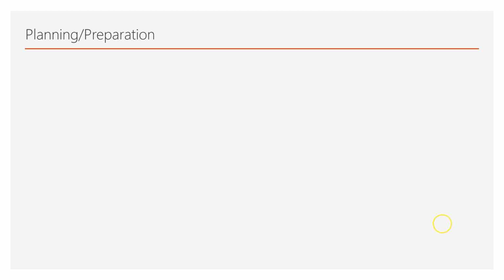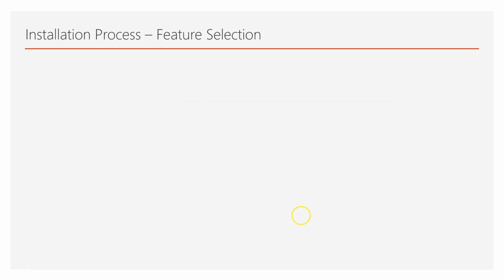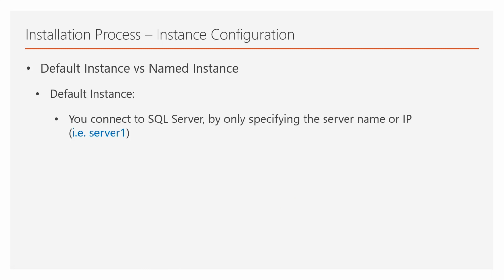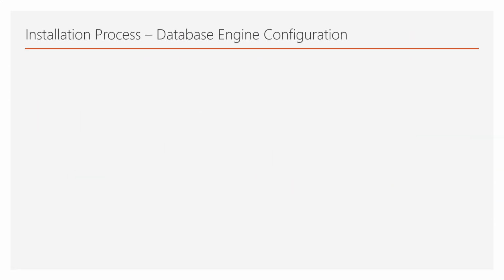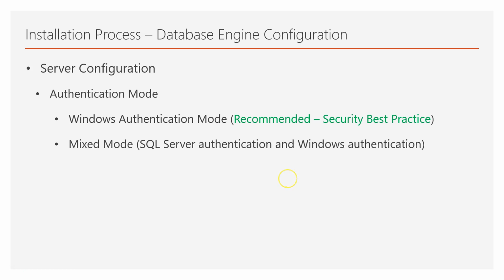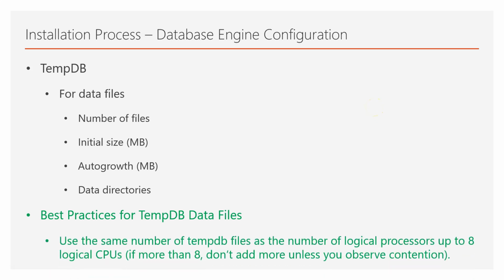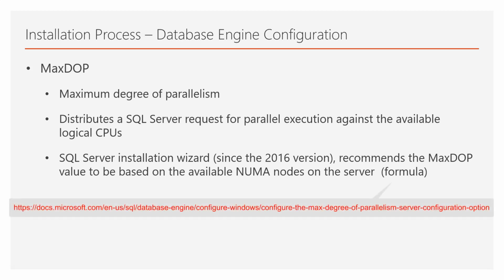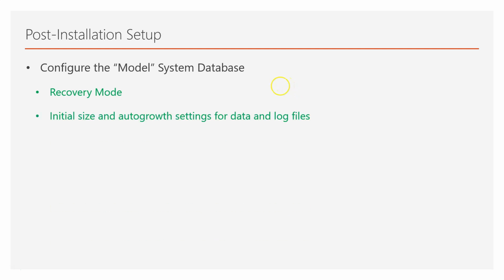SQL Server Installation and Setup Best Practices (How to Efficiently Install SQL Server)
In this video, we explore SQL Server installation and setup best practices, guiding you through the process of efficiently installing SQL Server for optimal performance and reliability. Join me as I share expert tips and insights on planning, preparation, and execution to ensure a smooth and successful installation experience.

From selecting the right edition and version to configuring server settings and security options, this video covers everything you need to know to set up SQL Server like a pro. Whether you're a beginner or an experienced DBA, mastering these best practices is essential for building a solid foundation for your SQL Server environment. Don't miss out on this opportunity to streamline your installation process and unlock the full potential of SQL Server for your organization.